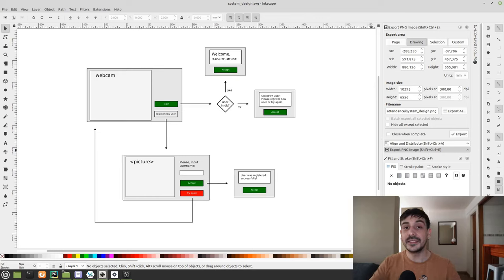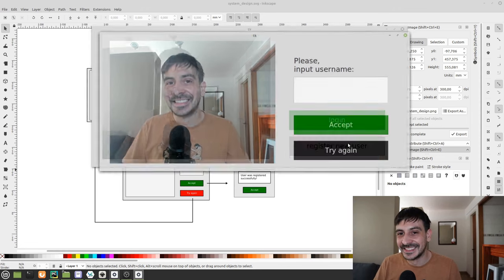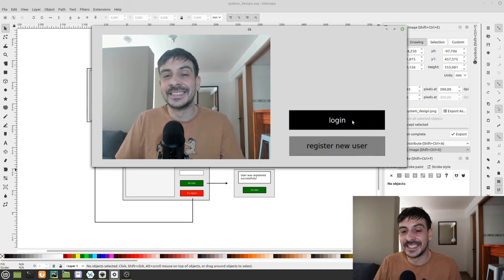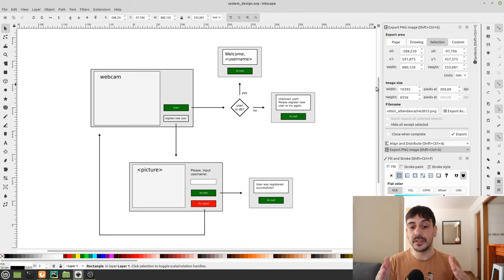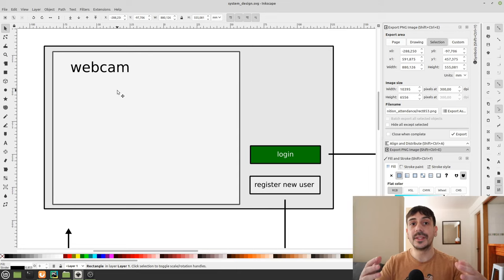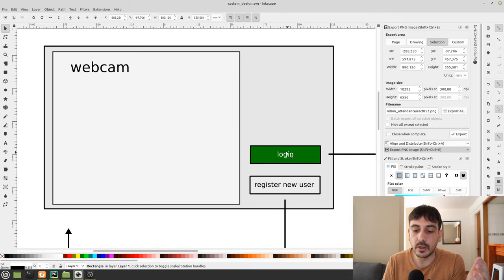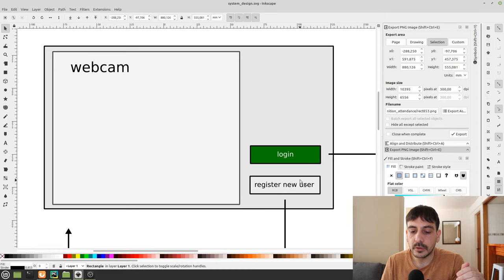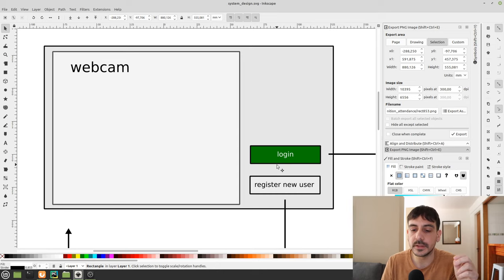Face attendance + face recognition with Python | Computer vision tutorial